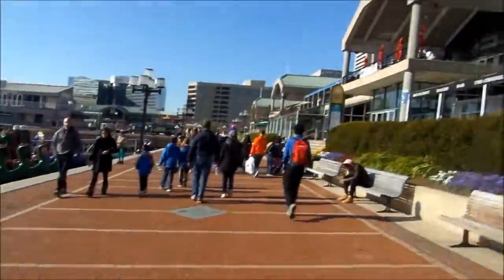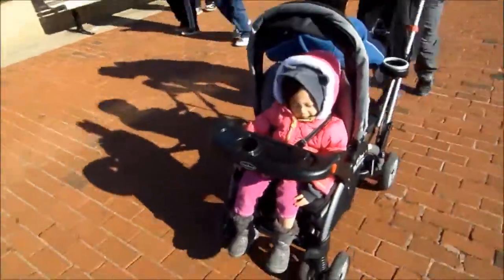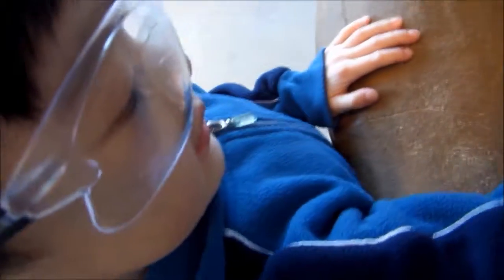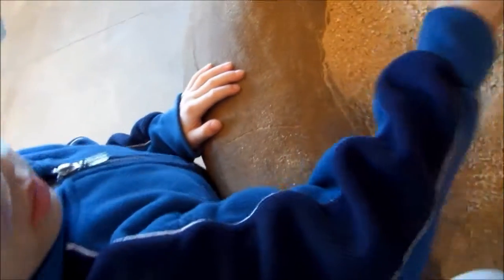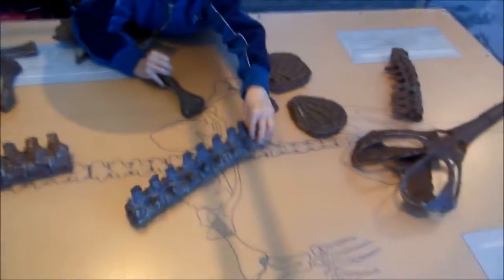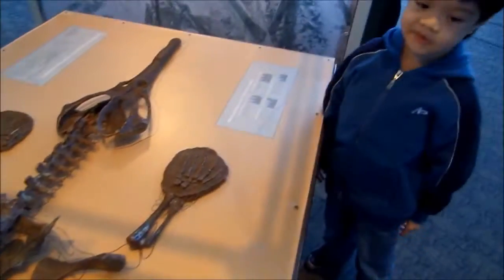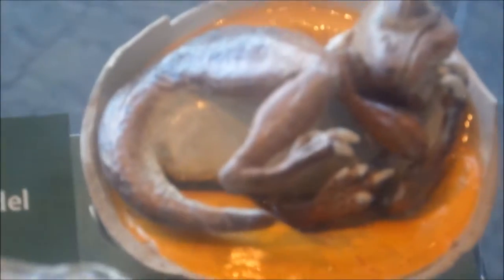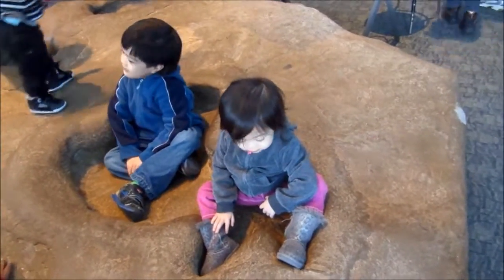DINOSAUR MYSTERIES Exhibit & TERRALINK || Maryland SCIENCE Center (Part 1)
We got the chance to visit Maryland Science Center during the dollar day event on December 2015, which you guessed it the entrance fee to the center was a dollar! It's a great deal to visit if you don't mind the long sometimes crowded line :) There are many  prehistoric predators and plant eaters at the Dinosaur Mysteries exhibit plus kids can become the paleontologist. We also checked out the TerraLink exhibit. TerraLink is a high tech environment accompanied by high touch experiences. Part media center, part discovery room, and part newsroom, TerraLink brings you the “latest and greatest” in Earth system science. Check out more of Maryland Science Center Part 2 on the next video!

Your BODY: The Inside Story, Power UP, Follow the BLUE CRAB || Maryland SCIENCE Center (Part 4)

ABOUT US
We are a family of four. We enjoy capturing memories, making and sharing videos. On this channel, you will find random videos of us such as traveling, cooking, parenting, DIY, toddler meals & kids activities, reviews, hauls, random things, and of course our son plus daughter.

We hope you come along to follow our journey and adventures in living!

Thank you for your support, we really appreciate it! =)